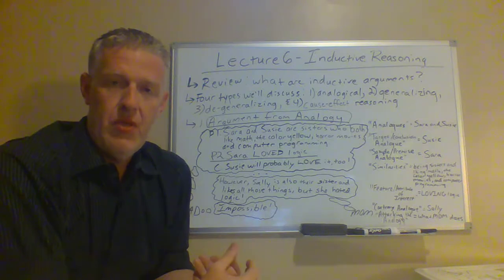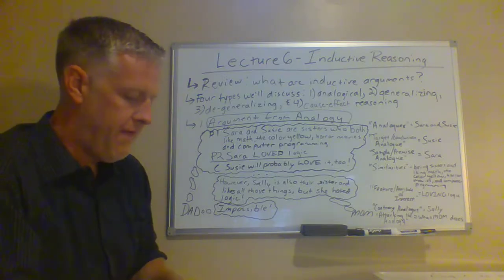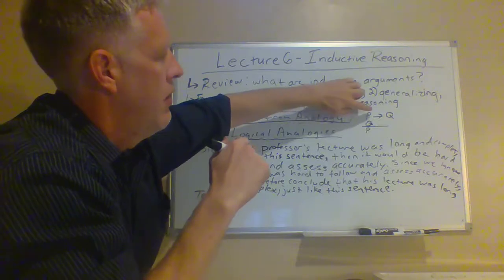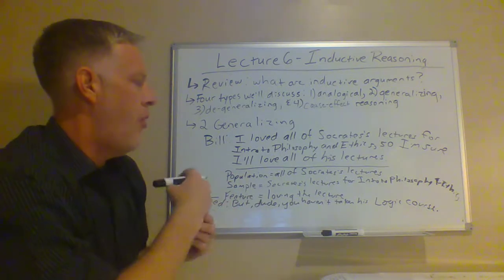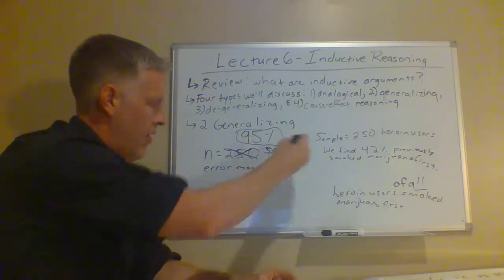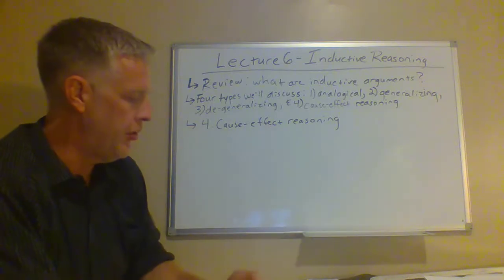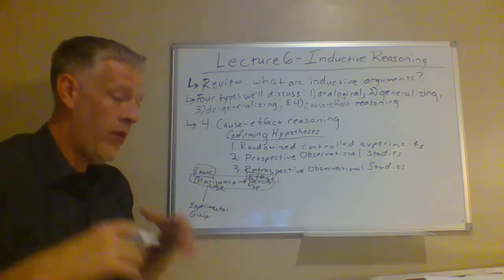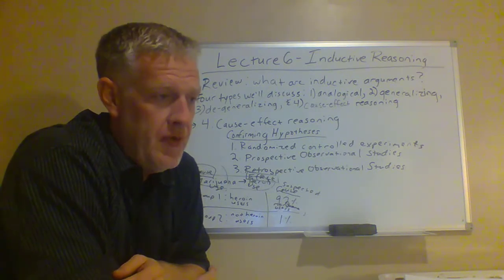Logic and Critical Thinking-Lecture 6: Inductive Reasoning (No PowerPoint)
In this video, we conclude our discussion of arguments by exploring the inductive variety in more detail...

0:00 Introduction
3:19 What Is Inductive Reasoning?
5:15 Indicator Words and Phrases for Inductive Arguments
7:17 Logic vs. The Principle of Total Evidence
15:38 Four Types of Inductive Reasoning (Analogical, Generalizing, De-generalizing, and Cause-effect)
16:00 Analogical (i.e. Arguments from Analogy)...
18:06 Example of an Argument from Analogy
20:01 Important Terminology
23:36 Attacking the Analogy (E.g., Contrary Analogues, Irrelevant Similarities, and Dissimilarities)
29:05 Logical Analogies
37:26 Generalizing...
40:40 Example of Everyday Generalizing
42:32 Important Terminology
55:20 Example of Scientific Generalizing
1:03:58 De-generalizing...
1:06:44 Example of De-generalizing
1:10:25 Cause-effect Reasoning...
1:11:27 The Relationship Between Explanations and Arguments
1:15:20 Hypotheses
1:16:16 Inference to Best Explanation (IBE)
1:17:58 The Everyday Nature of Forming and Confirming Hypotheses
1:19:48 Forming Hypotheses...
1:21:24 Paired Unusual Events Principle
1:23:14 Common Variable Principle
1:24:13 Covariation Principle
1:26:25 Important Points to Keep in Mind About Forming Hypotheses
1:28:21 Confirming Hypotheses...
1:30:02 Randomized Controlled Experiments
1:38:35 Prospective Observational Studies
1:43:35 Retrospective Observational Studies
1:47:55 Conclusion
1:48:32 Review of Section 2 of the Course and Preview of Section 3 and Section 4

*If you would like to view a version of this lecture with the PowerPoint overlay, go